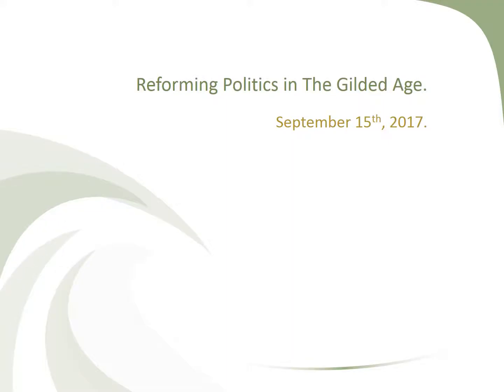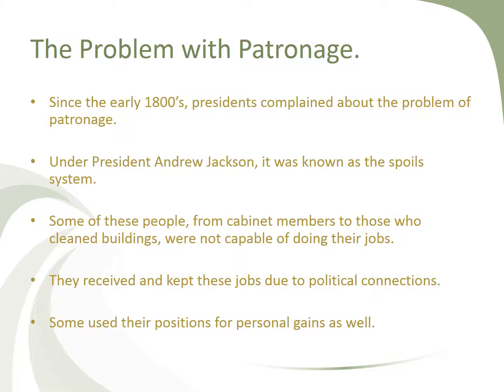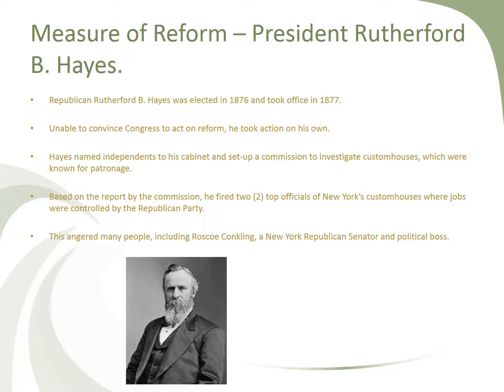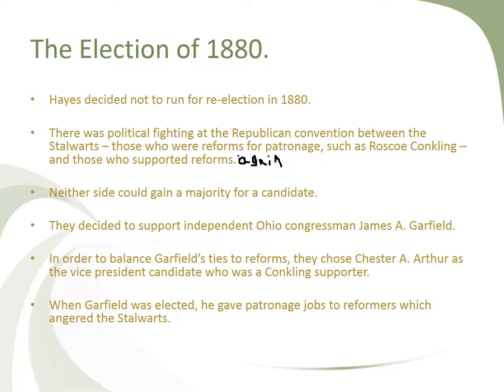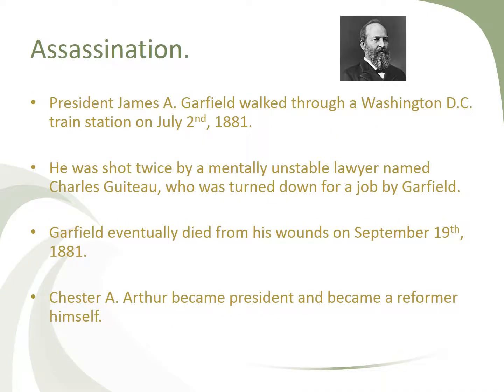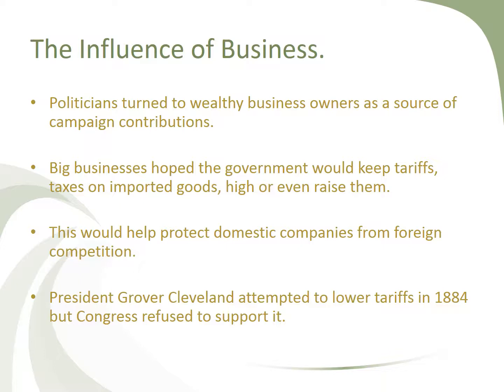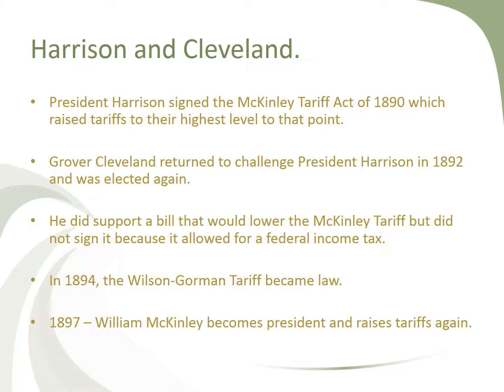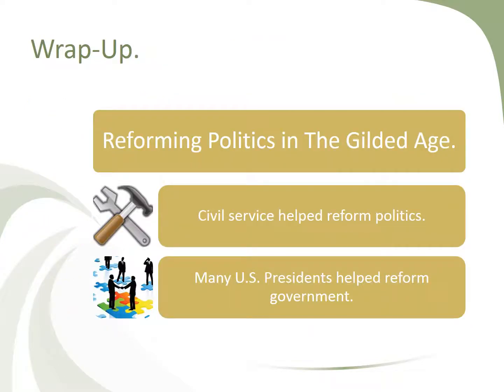Reforming Politics in The Gilded Age